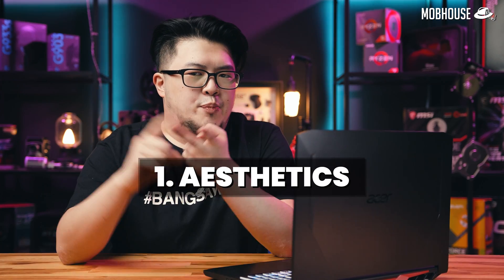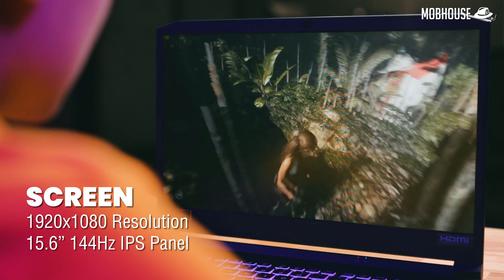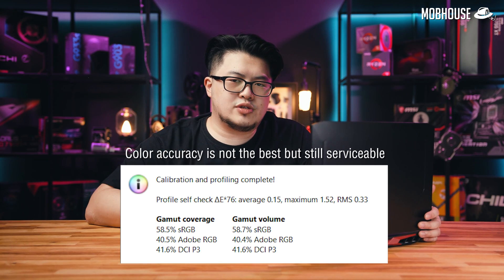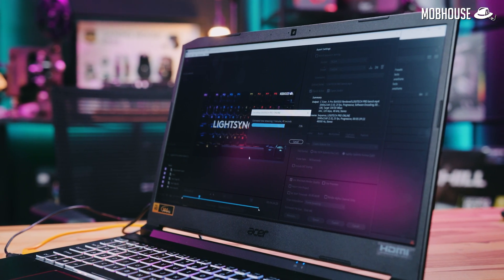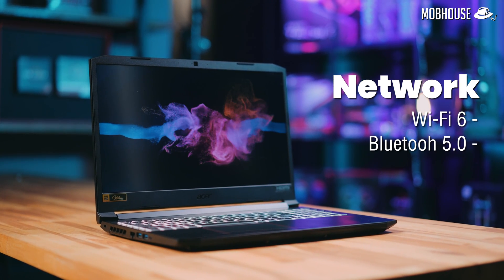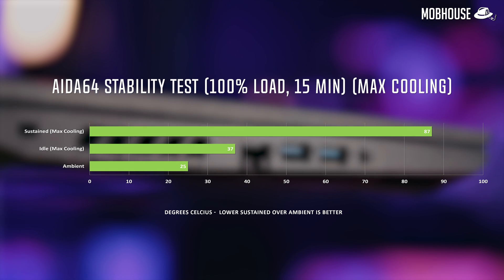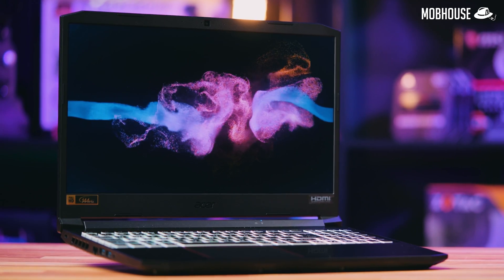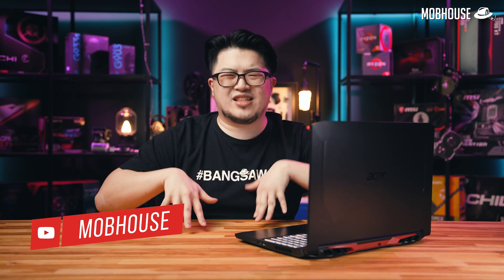Acer Nitro 5 with Ryzen 7 4800H Review (With Benchmarks)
Today, we’re going to review the Acer Nitro 5 with Ryzen 7 4800H. As we all know, laptops with this processor are flying off the shelves since some of the other models have been getting pretty good reviews.

The laptop is one of the most affordable options out there with an official price of RM4099, now available from RM3999 because of Acer's current promotion (which will not last forever so check out the link below).

But don’t rush to buy first.

We’re going to check out the aesthetics of the laptop, point out the difference to the previous generation, and then we’re going to take a closer look at the specs before diving into the benchmarks.